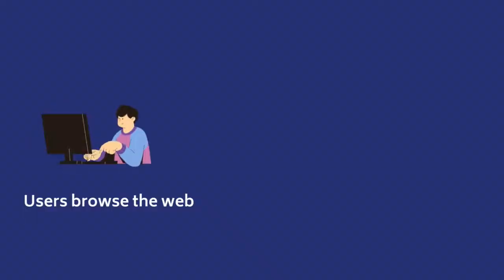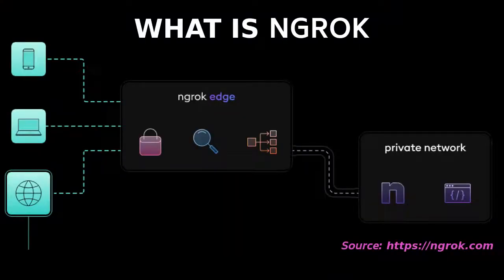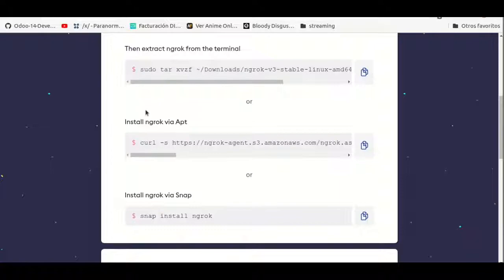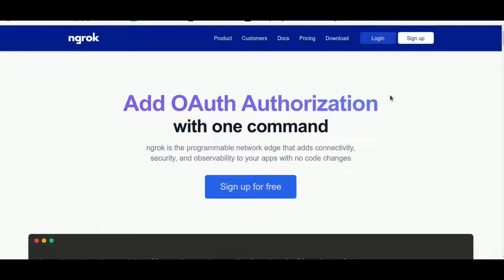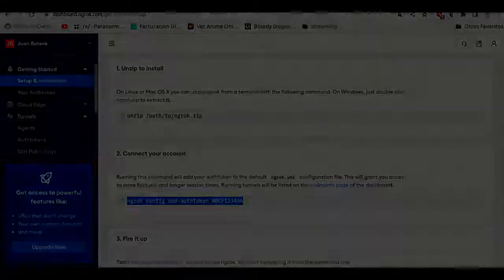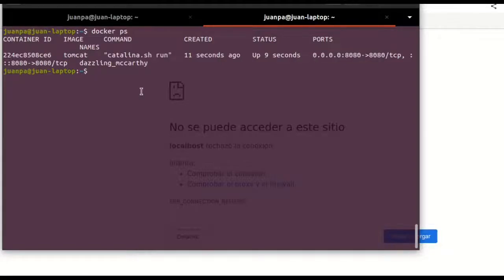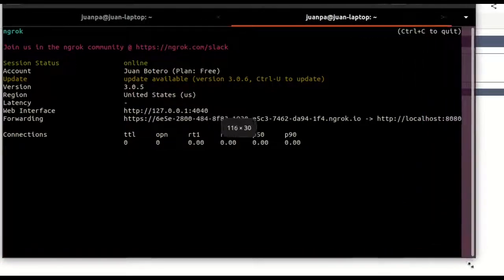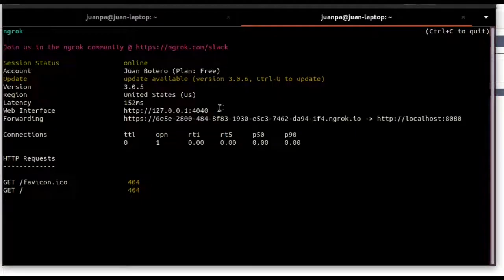How to Use Ngrok to publishing your App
You are building a web app and need and suddenly the customer demands to see the preview of the new features and you don't have time to deploy the app to the public server ☔.

Your manager is on a hurry and doesn't know what to do; With Ngrok you will be the HERO 🌟.

What you'll do is just type a quick command and calm your nervous customer showing what have you done.
0:00 Intro
0:30 What is a Proxy
01:21 What is Ngrok
01:45 Install Ngrok
02:27 Chek Ngrok on your system
02:36 Create a Ngrok account
02:55 Get your Authtoken key
03:15 Take action with Ngrok
03:27 Example with Tomcat Service
03:59 Cheking the Tomcat service on localhost
04:07 Deploy your local service with Ngrok
04:27 Ngrok console with public URL
04:40 Now, test the app is already public
04:55 Ngrok connections from outside
05:08 How much cost Ngrok